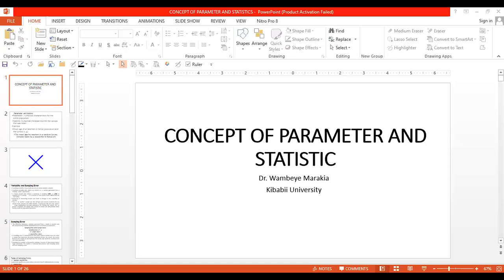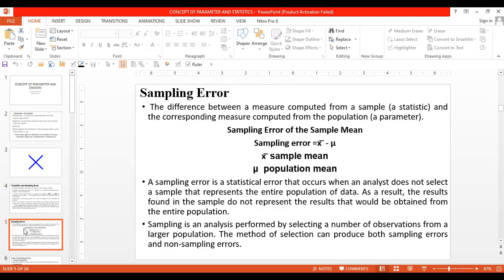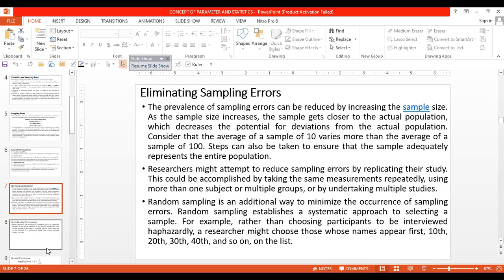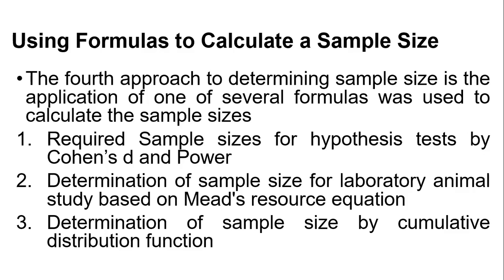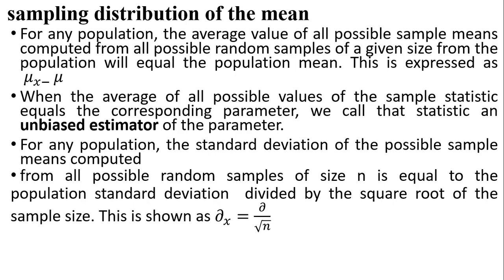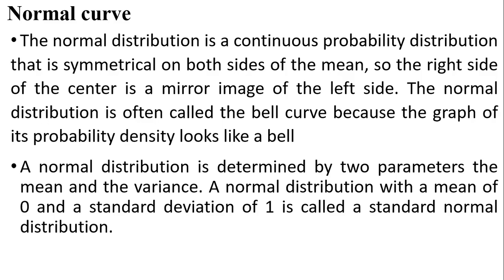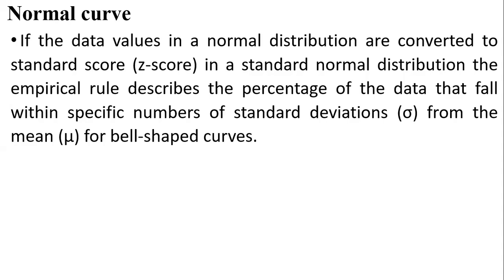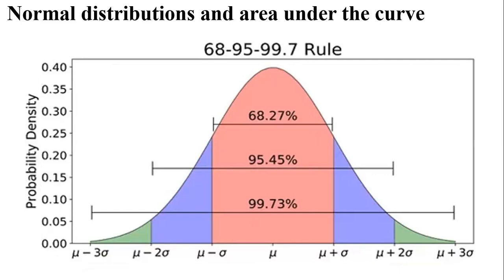Sample Size determination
sample size